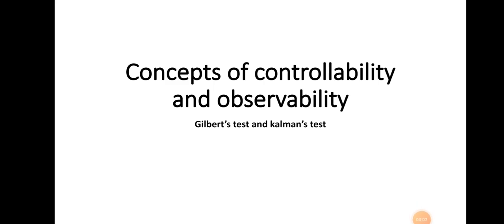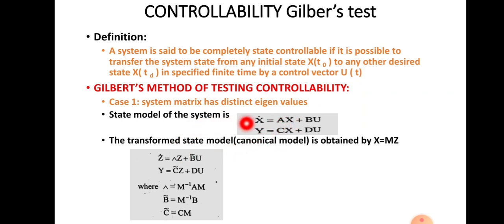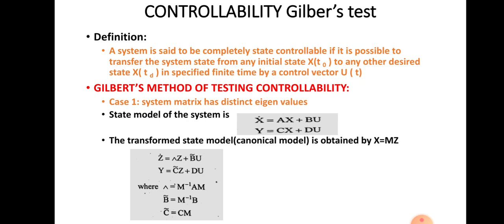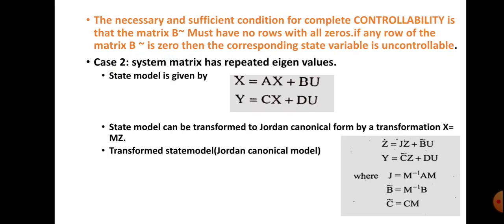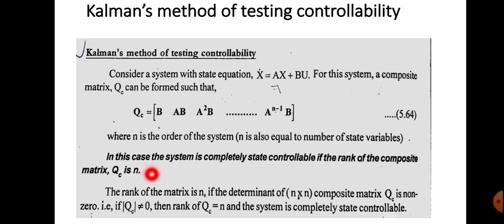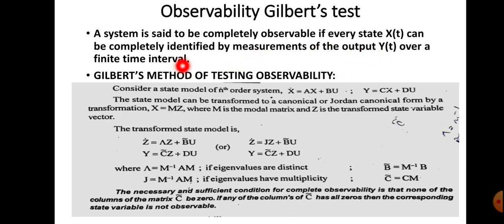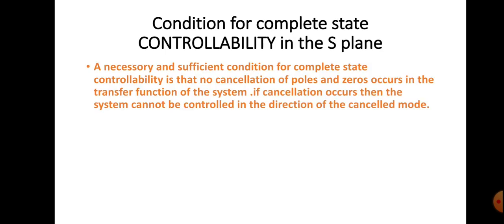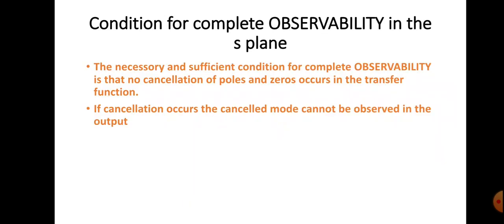Controllability and OBSERVABILITY, kalmans test, Gilbert's test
Controllability in state model, observability in state model, Kalman's test for controllability, kalman's test for OBSERVABILITY, gilbert's test for controllability, Gilbert's test for OBSERVABILITY, canonical model, jordan canonical model, state model,